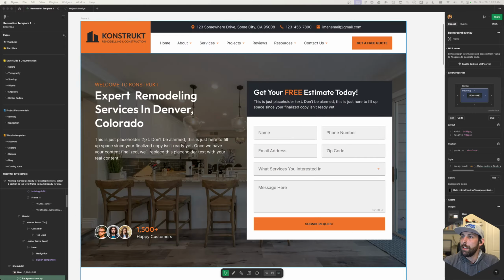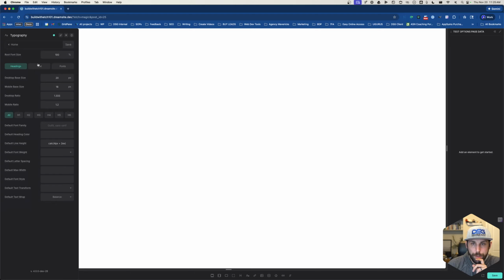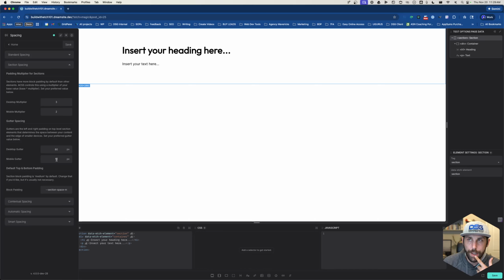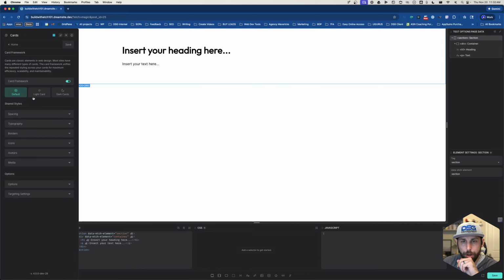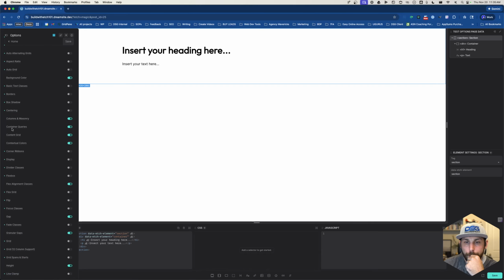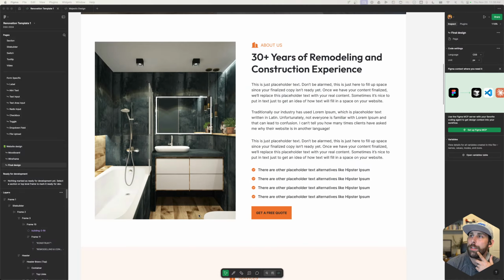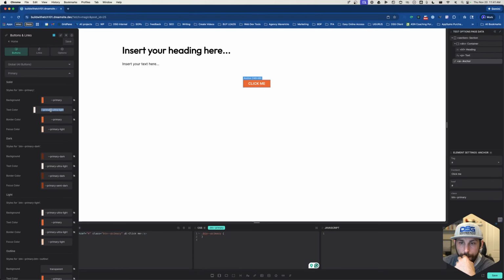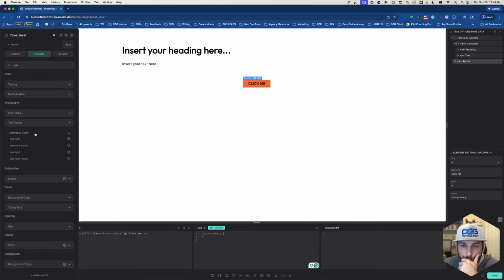How to Setup ACSS 4.0 based on Figma Design: Custom Fonts, Styles & Settings Tutorial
Whether you are new to ACSS or a veteran, this will show you how to set up ACSS (Automatic CSS) using a Figma design ( that is not correctly set up, and does not use the ACSS Plugin) in this step-by-step tutorial! In this video, I’ll guide you through uploading and adding custom fonts in ACSS, configuring essential settings, and styling buttons, text, colors, and more.

My approach to ACSS is with minimal use of utility classes for a clean, lightweight workflow. Perfect for web designers and developers looking to streamline their design-to-code process.

Timestamps!
0:00 - Quick Intro to ACSS & Figma Setup
1:30 - Uploading Custom Fonts
3:45 - Enqueueing Fonts in ACSS
6:00 - ACSS Settings & Setup Steps
9:15 - Styling Buttons with ACSS
12:30 - Setting Text Styles
15:00 - Customizing Colors in ACSS
17:45 - Why I Skip Utility Classes
20:00 - Final Tips & See Ya!